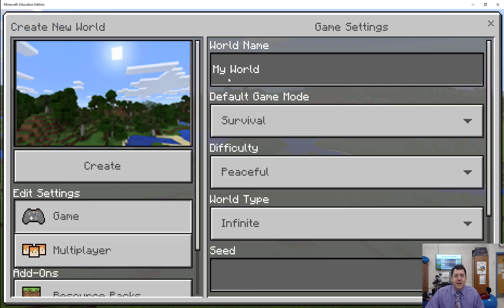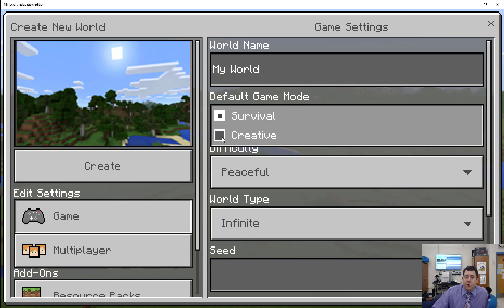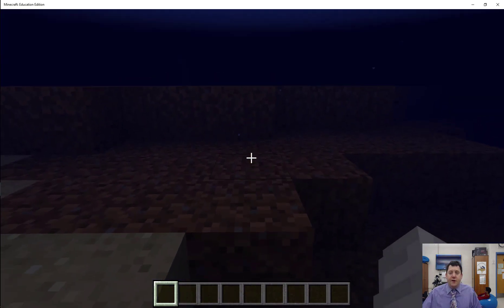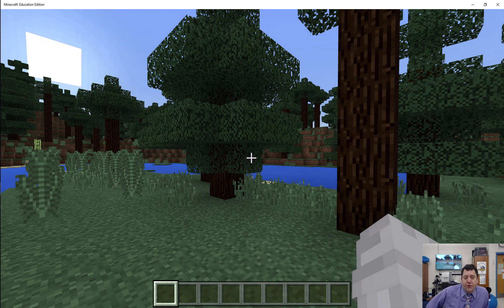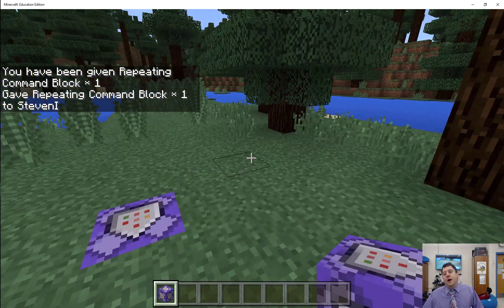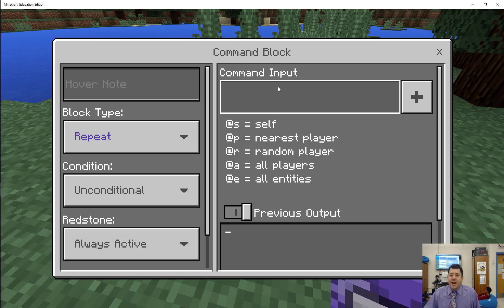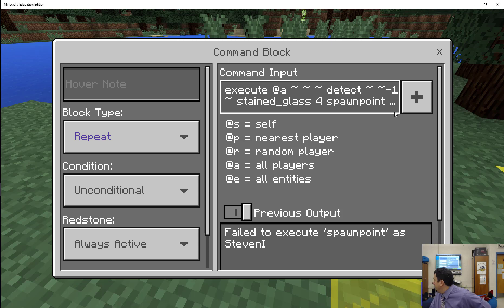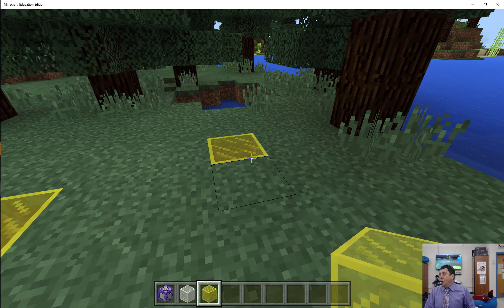Fun with Command Blocks: The Detect (block) command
In this episode, I steal one from fellow minecraft mentor Joel Mills' playbook and use the execute and detect commands to automate an action when a player